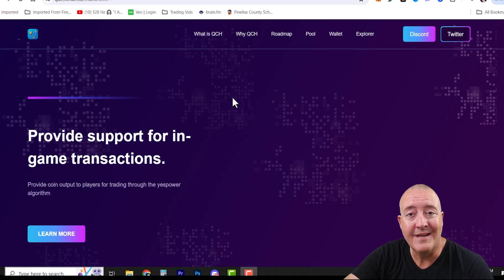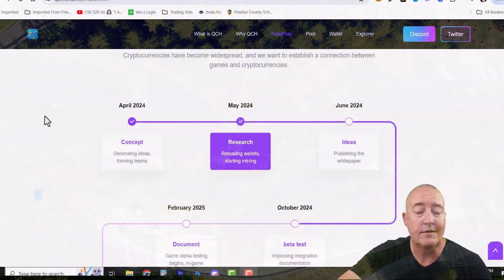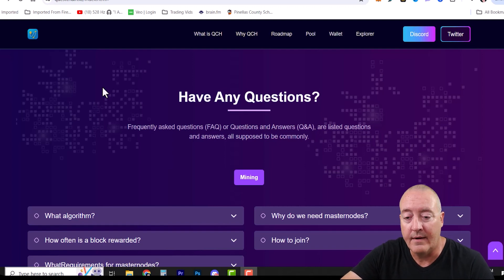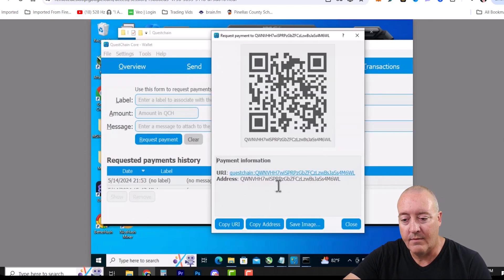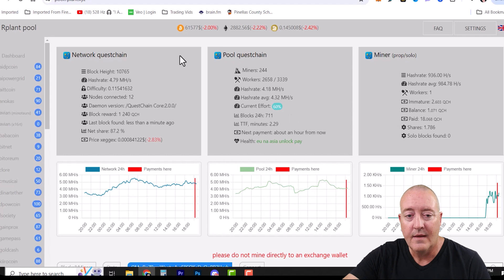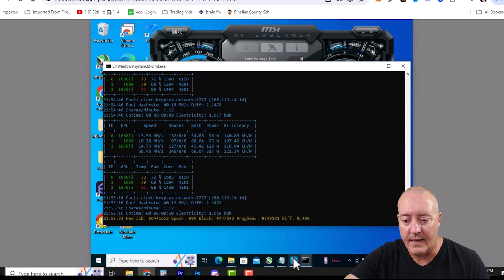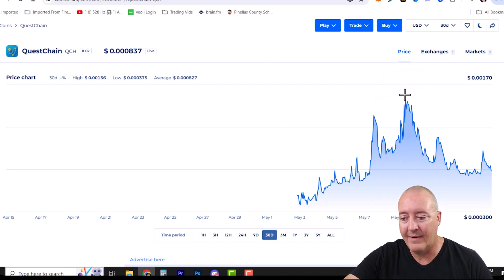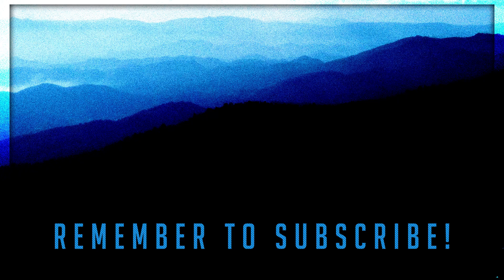QuestChain 👀 Complete Mining Guide and Review!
Save time and get up and mining QuestChain fast in this quick, but thorough how to mine video.  Everything you need to crypto mine QuestChain is below.

Learn how to mine the project QuestChain in this quick and easy tutorial!

Below is the QuestChain RUN.bat file(s) you'll need to save in your QuestChain miner folder you downloaded and unzipped on your computer/rig.  Just change the pool(optional) and your wallet address to your own.  You can change the rig identifier to your own or just take it off completely, your choice.

CPU Miner .bat file

:start
srbminer-multi.exe --algorithm yespower --pool stratum-na.rplant.xyz:17122 --tls true --wallet QMwRgZ9cmWsqtwAvrF8SQKeDuQgPR3Horh.Nvidia --keepalive true
goto start